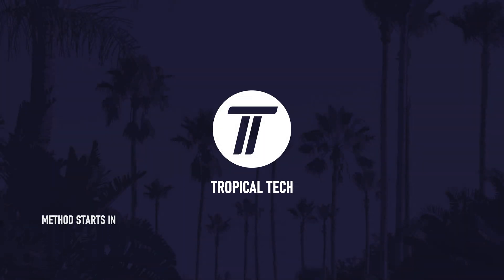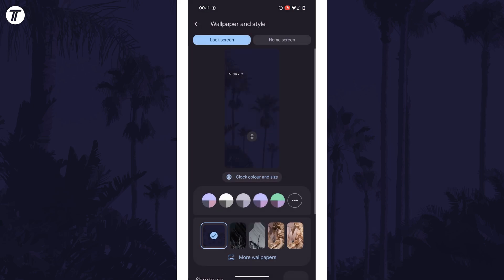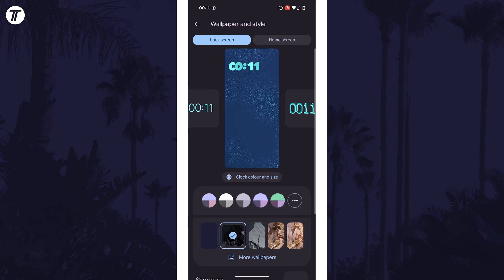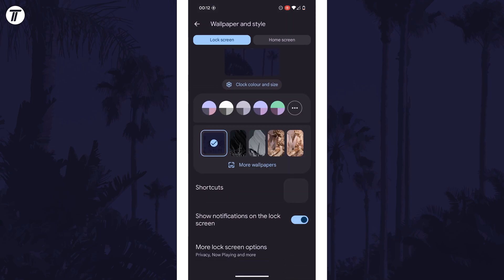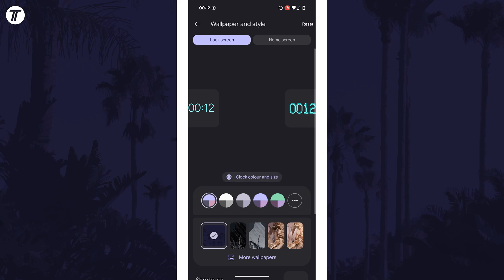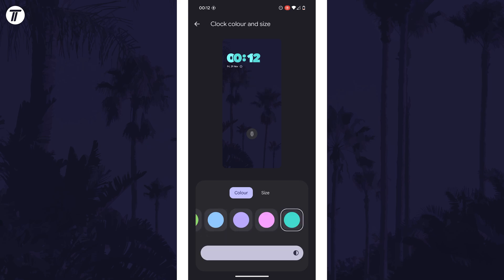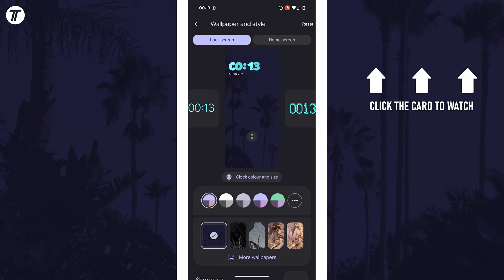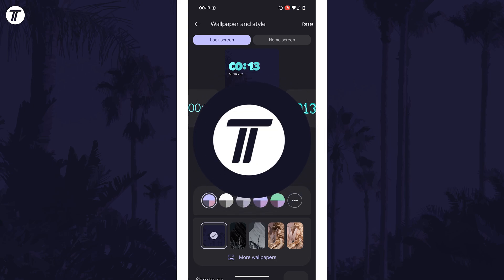How to Customize Lock Screen on Google Pixel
Want to know how to customize lock screen on Google Pixel? This video will show you how to customize Google Pixel lock screen. You might want to know how to change lock screen on Google Pixel to change clock color, clock size or wallpaper. The method will work on all Google Pixel phones including Google Pixel 8, Google Pixel 9, 8a, 9a, 8 Pro, 9 Pro, Pixel 10 and more! Hopefully today’s video helps show you how to customize the lock screen on Google Pixel!